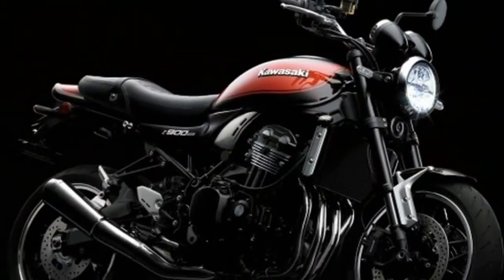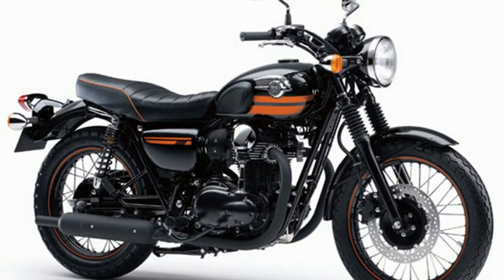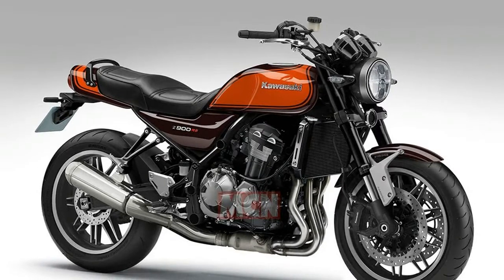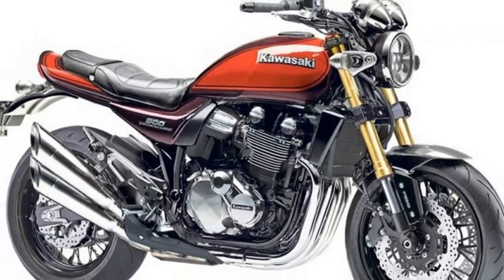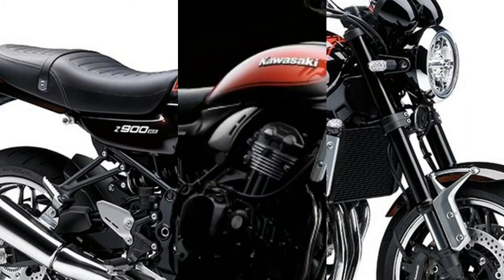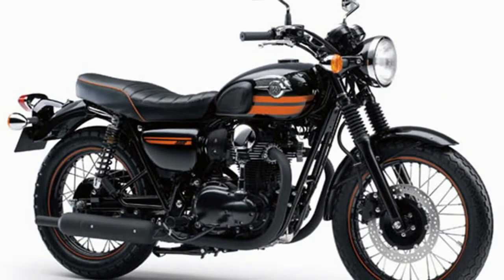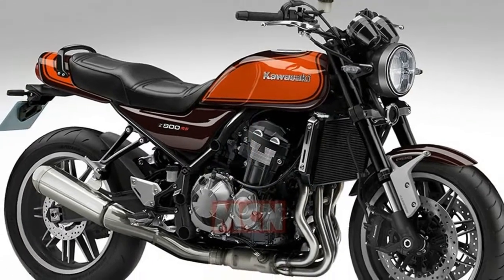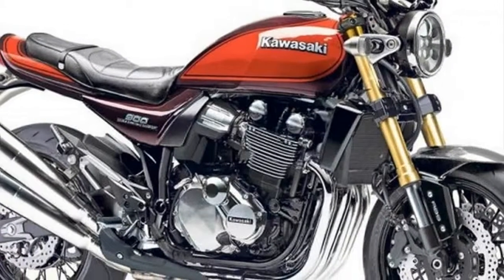NEWS ONE!!!The 5 Fact 2018 Kawasaki Z900RS Specs You Must To Know!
NEWS ONE!!!The 5 Fact 2018 Kawasaki Z900RS Specs You Must To Know!  - The new Kawasaki Z900RS (Retro Sport) is an unashamed nod to the bike that started the whole Zed story for Kawasaki: the 1972, 83bhp, 903cc, inline four-cylinder ‘900 Super 4’ Z1.

██████ GET DAILY UPDATES! NOW! ██████